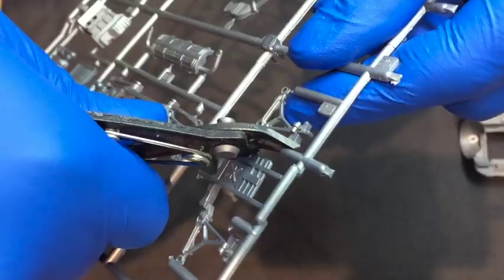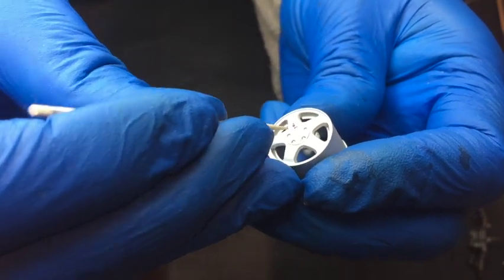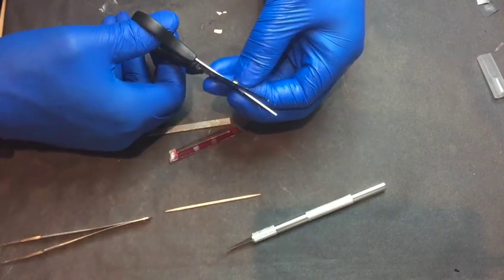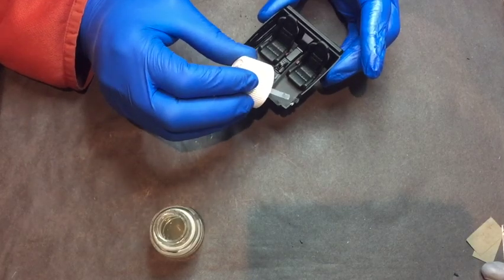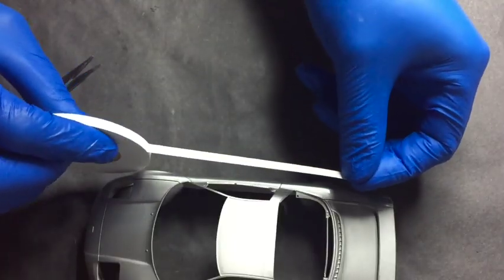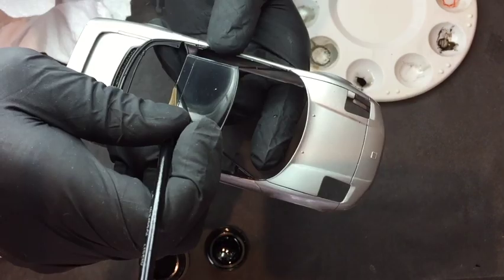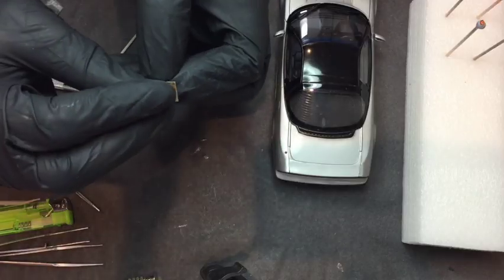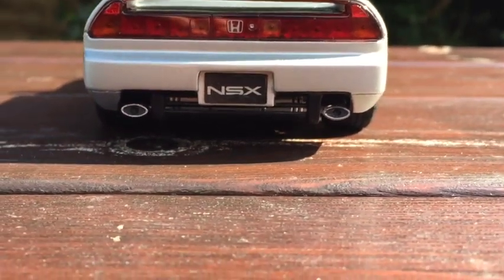Honda NSX Tamiya 1:24 Full Build / Tutorial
This is my first video build on YouTube. I hope you enjoy the content. Please comment on the quality of the video with sound and picture so I can see if there are things I need to improve for future downloads.